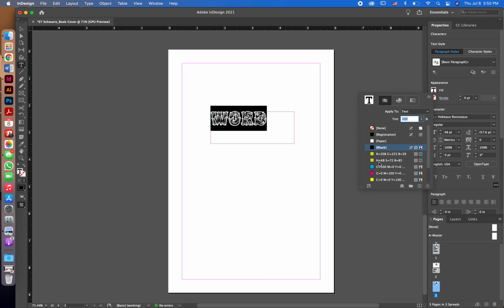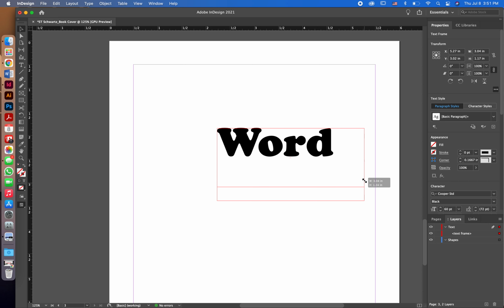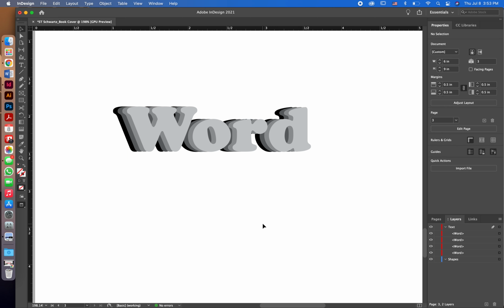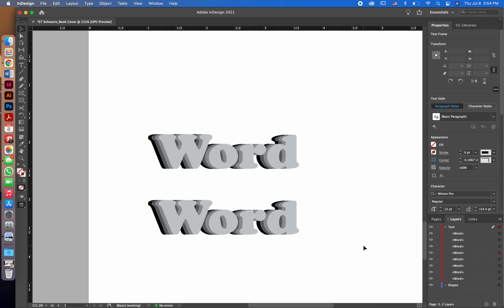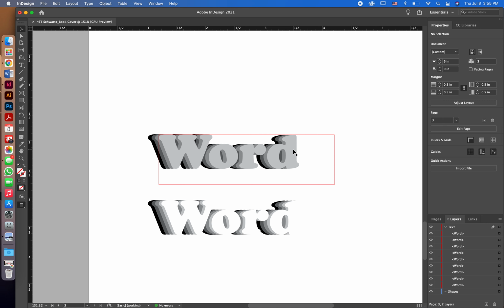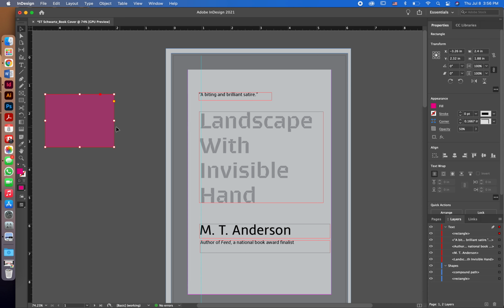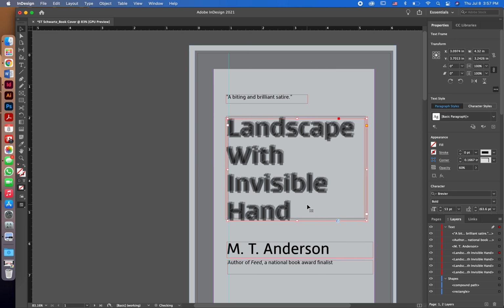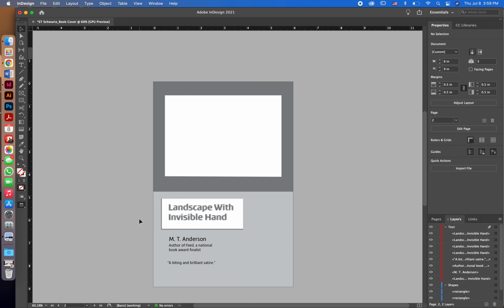Getting Crafty With Text in InDesign